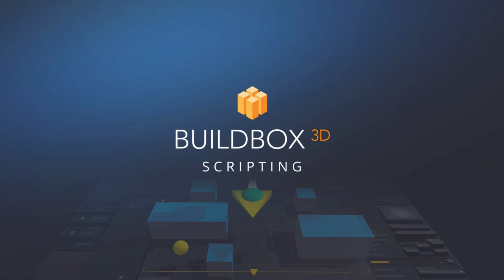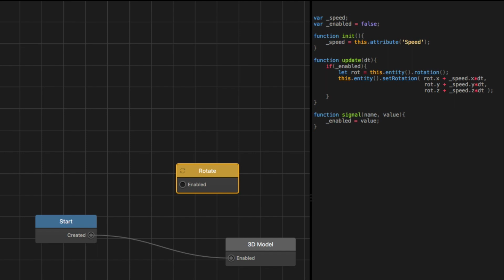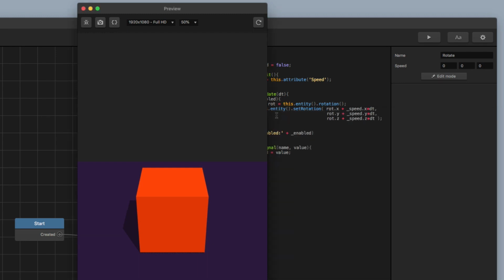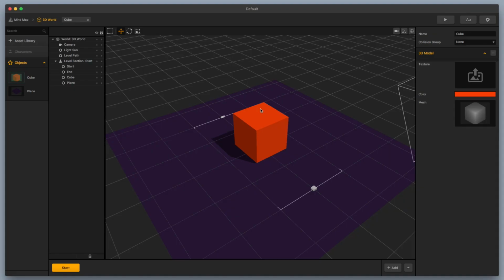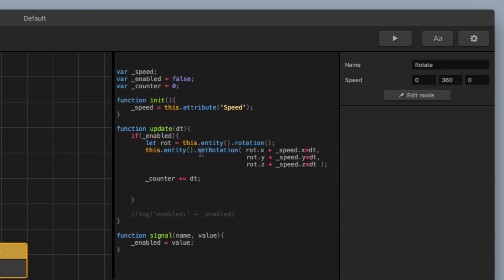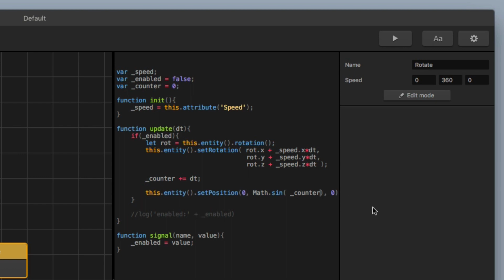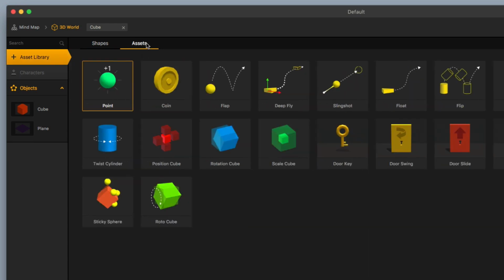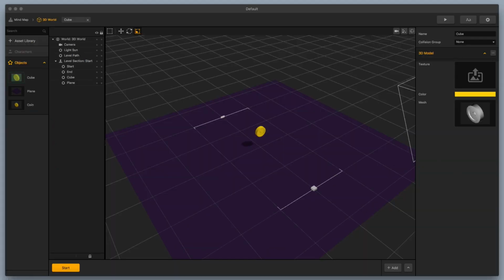Buildbox 3 - Scripting